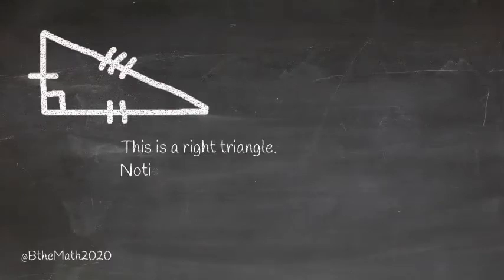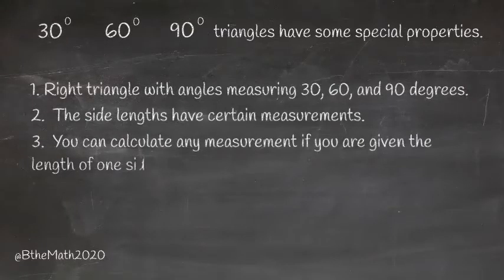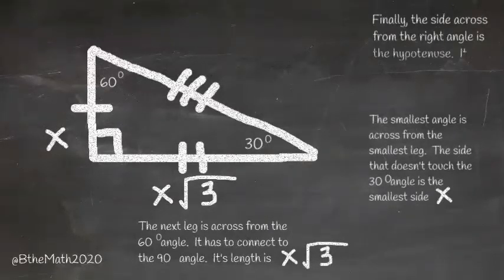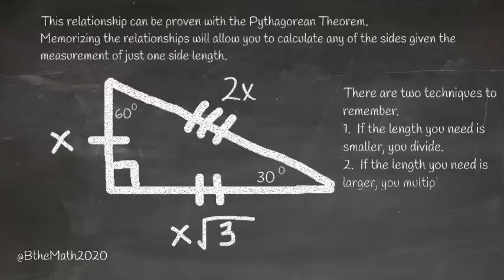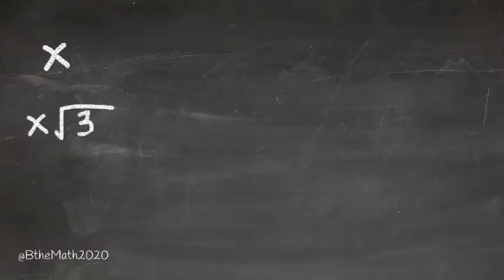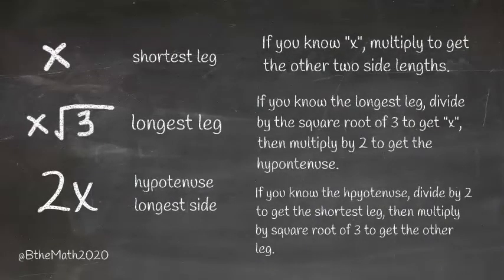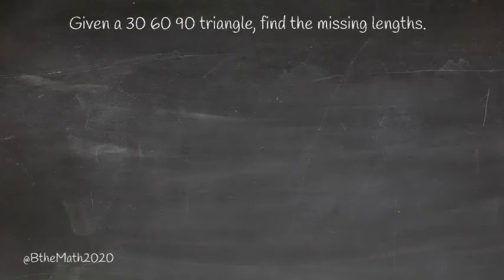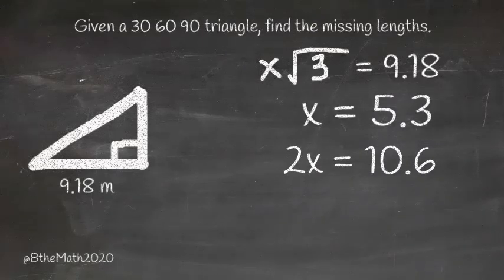30 60 90 Triangles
How to find the side lengths of a 30 60 90 triangle.